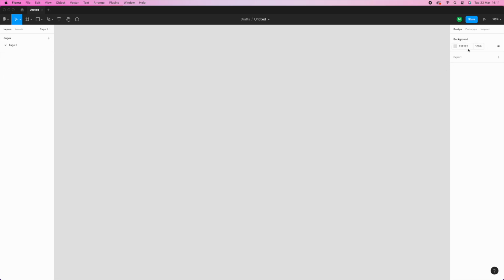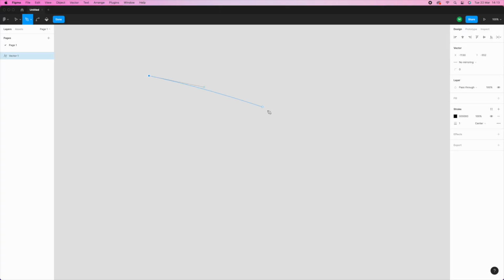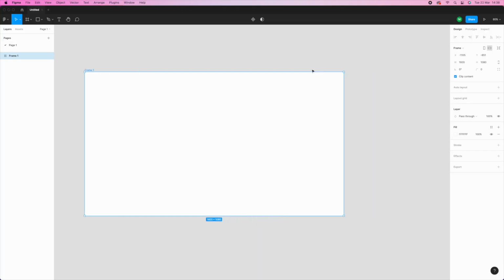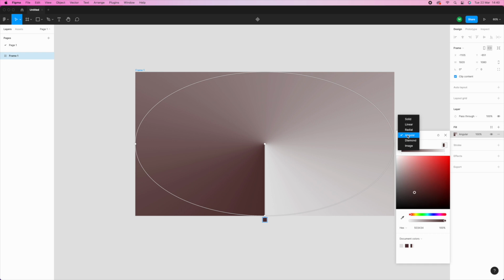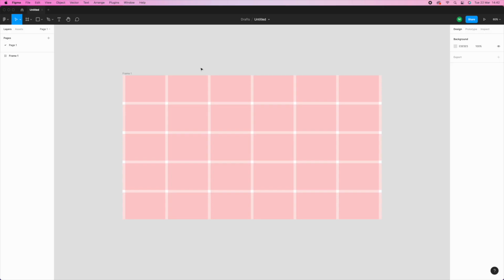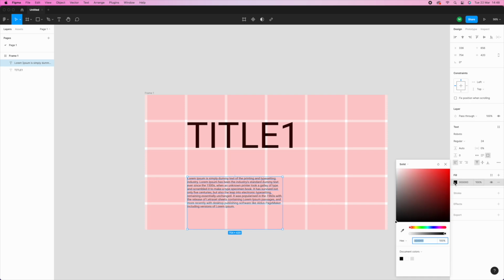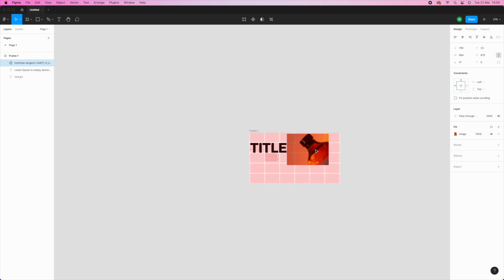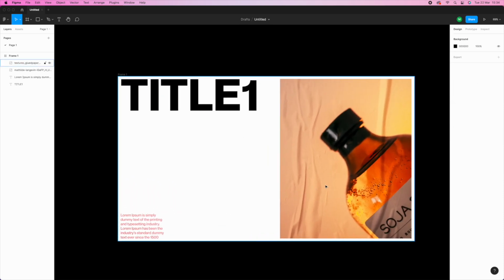FIGMA tutorial for beginners - Everything you need to know to start Designing!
What is up beautiful people, hope to see you back!
Nowadays there are a lot of softwares that allows you to create designs and mockups but today I want to teach you how to use figma from scratch so you can easly build you projects without having to study a new massive software.
(let me know if you want more video on Figma; tips, plugins, shortcuts etc!)